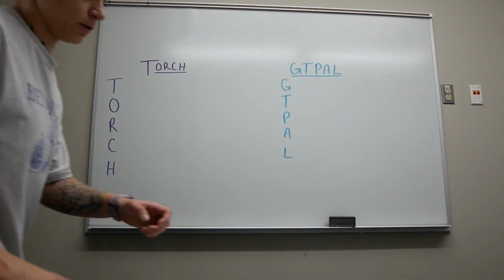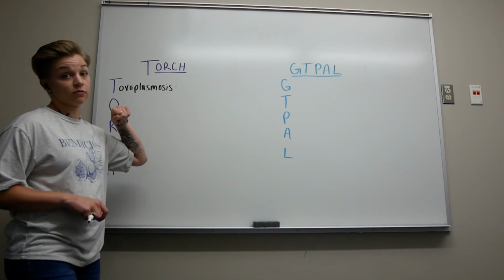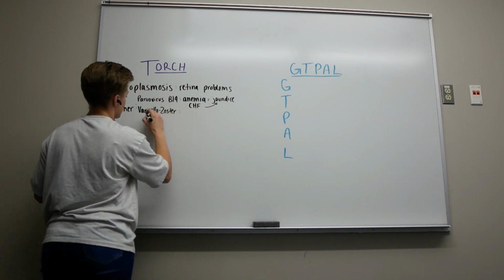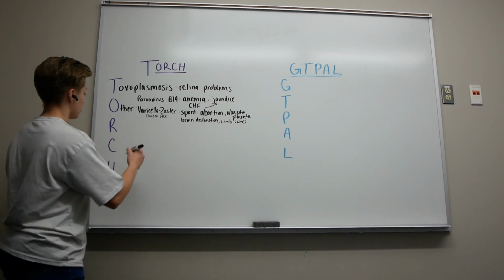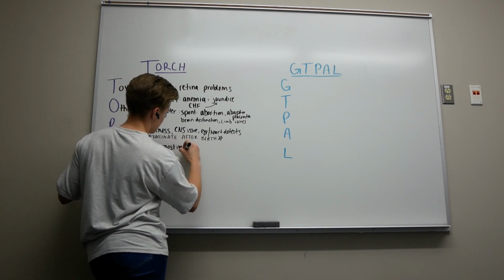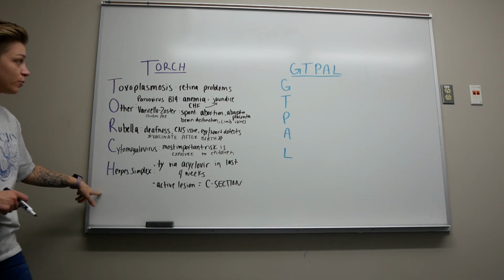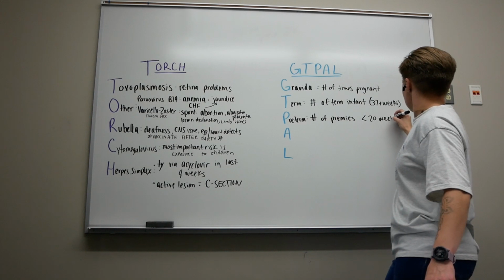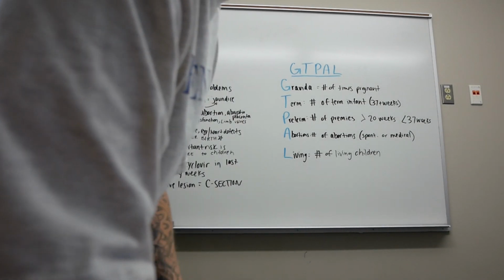TORCH GTPAL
Just a random nursing student making a video of regurgitated lecture content to help me study.